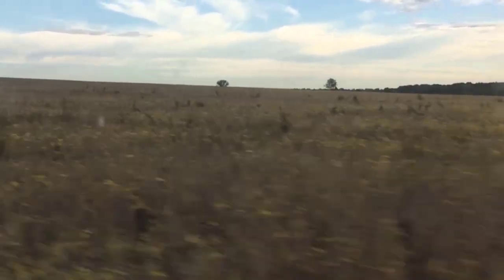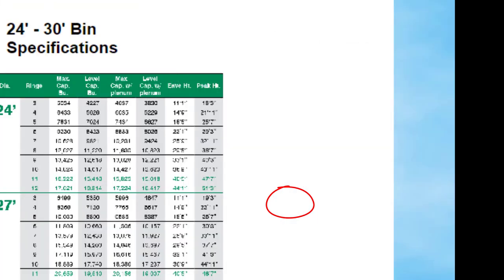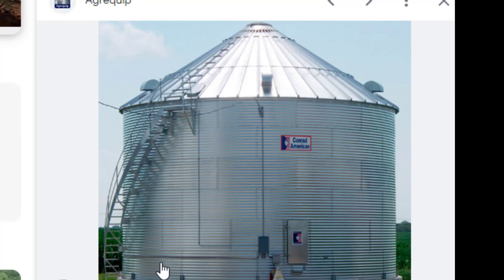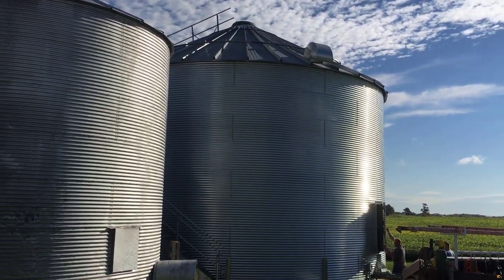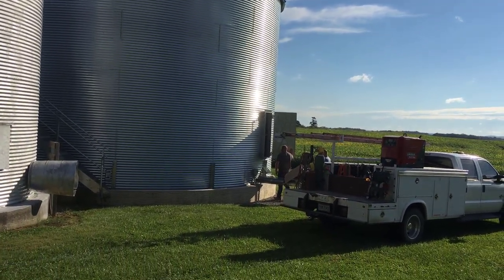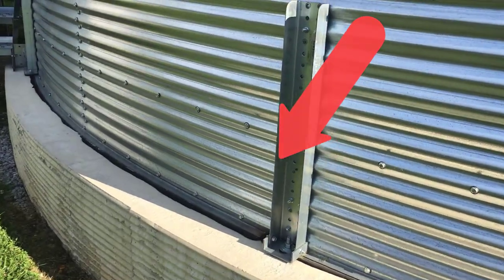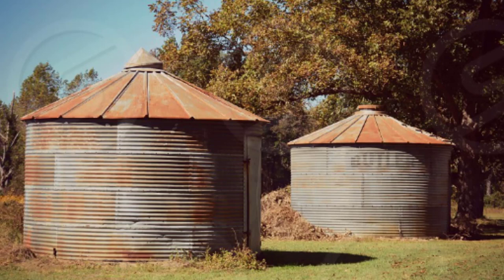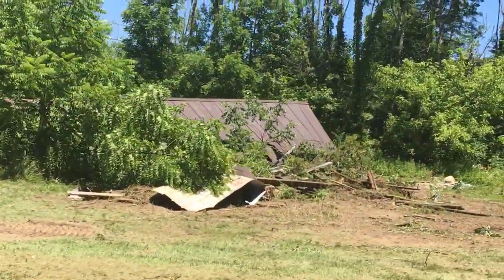What size grain bin should we buy? E2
Episode 2:  Come along as we buy our Grain Bin for the Grain Bin house.   Why we went with buying a new on instead of buying a used one.

//TOOLS I USE: 🔹 Keyword research tool (TubeBuddy) 🔹 Email Provider (Active Campaign) 🔹 Video Editing Tool: (Camtasia) 🔹 Design with Canva